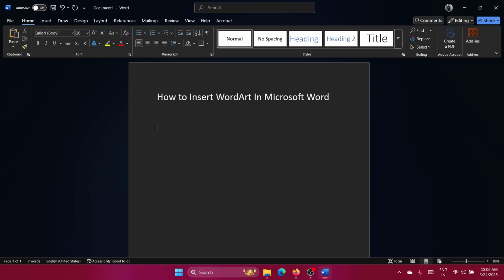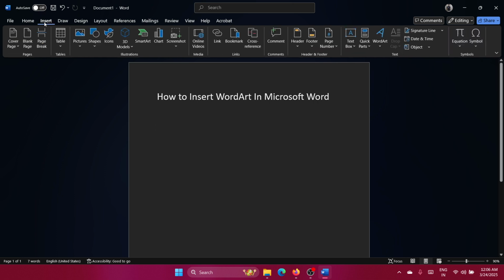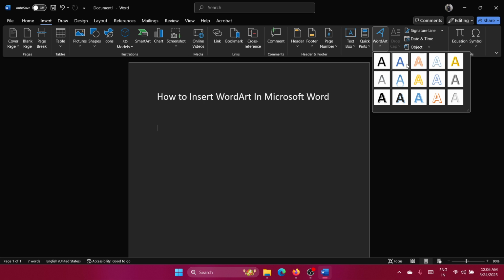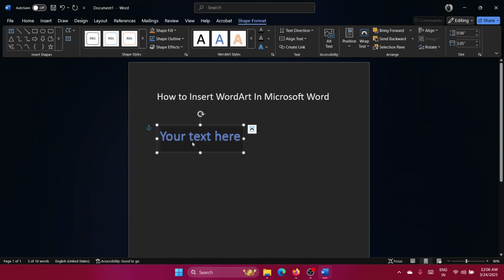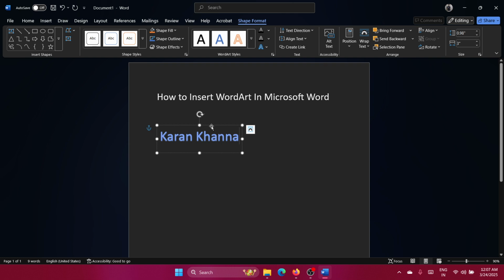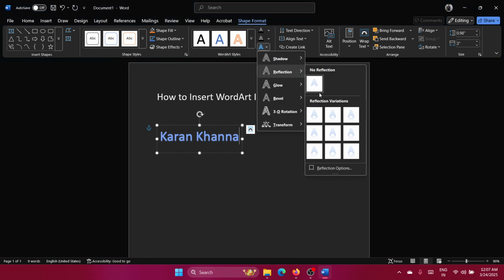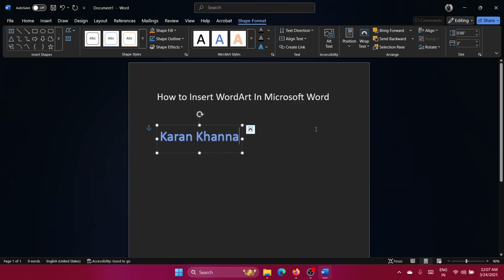How to Insert WordArt In Microsoft Word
Video Title: How to Insert WordArt In Microsoft Word

If you wish to Insert WordArt In Microsoft Word, then please watch this video.